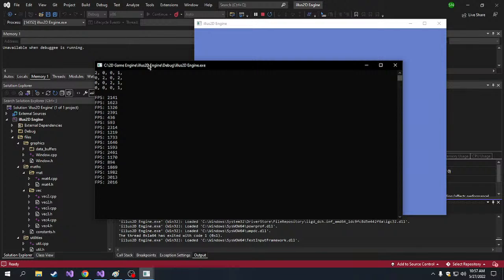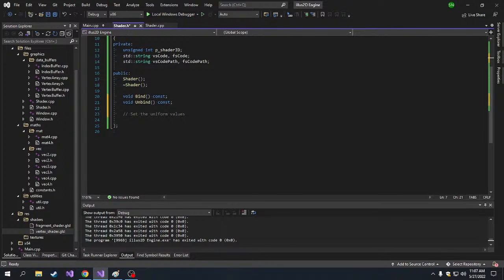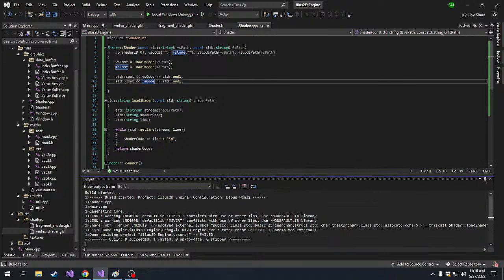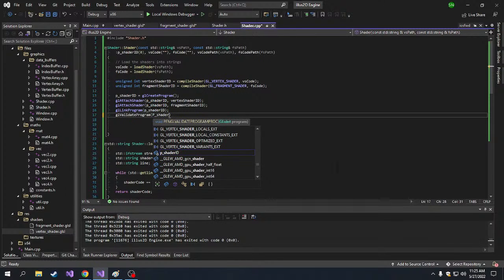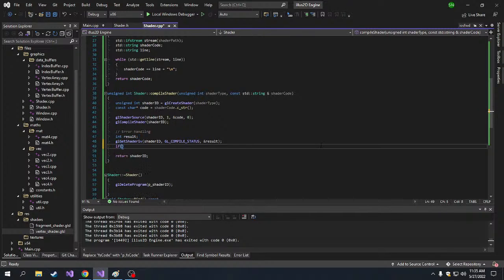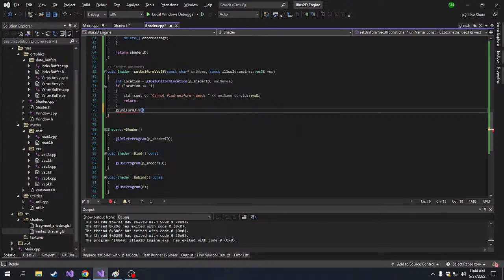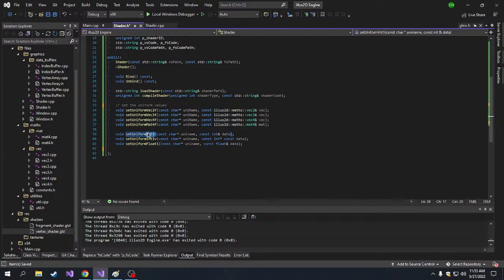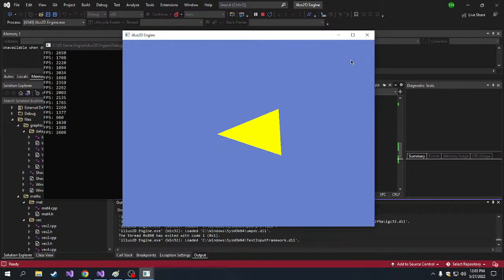illus2D Engine Stream 05- Shaders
Fifth stream in the series of this 2D game engine that I'm making using C++ and OpenGL. In this stream, we will be writing a shader class and finally get some intresting things on the screen!